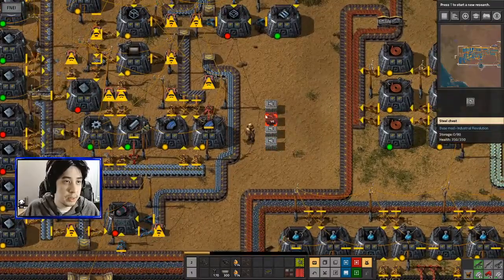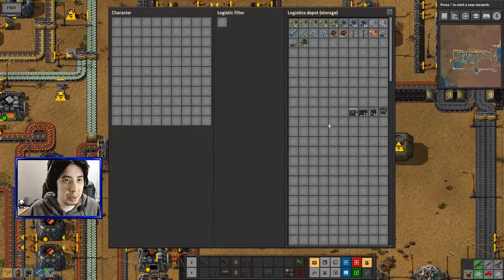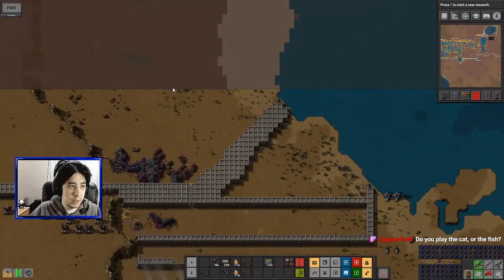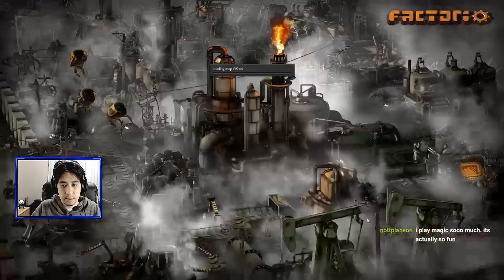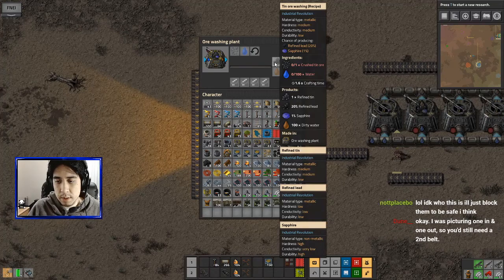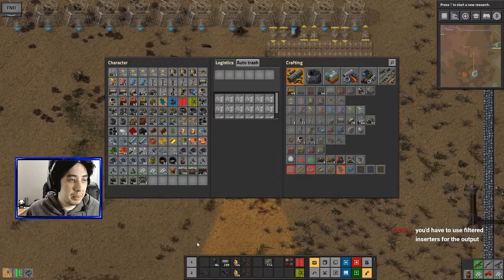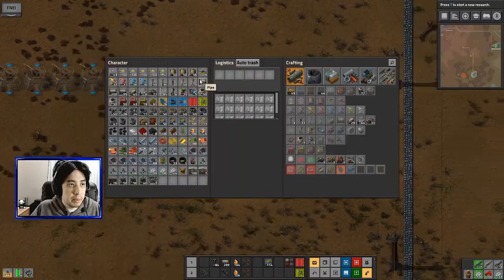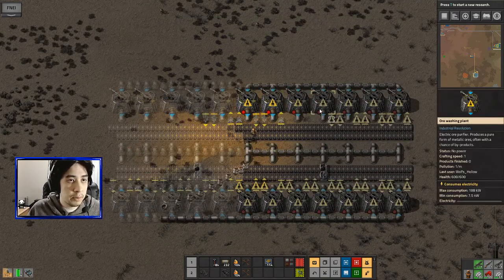Factorio [0.17] | Industrial Revolution Ep. 32 | Setting up the Advanced Car Wash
Mod list:
* Bottleneck (circle on production building that shows status)
* Crafting Speed Research (research to speed up handmaking items)
* Disco Science (cosmetic mod to make labs fancy)
* Even Distribution (QoL mod to easily distribute items)
* FNEI (GUI that lets you look up where and how an item is used in a recipe)
* Industrial Revolution (the main overhaul mod)
* Manual Inventory Sorting (helps sort depots and chests)
* Waterfill (makes a water tile)

We're finally starting our Industrial Revolution (IR) playthrough!  As such, this is going to be our first solo modded run (list below).  IR is a complete overhaul of vanilla that adds 2 more ores to mine, several more metal/alloy plates to make, another tree type, and many many new processes/items.  We're gonna have to start from scratch here to get up to speed and eventually launch our rocket, so let's see what this is all about!

Factorio is a fantastic game developed by Wube Software in which your goal is to build a factory in whatever way you please.  Mine resources, engineer processes to create products, and work your way towards building that rocket to get science or escape the alien world!

These videos come from when I played live on my twitch channel. Feel free to come by, I stream everyday at 12 AM CST (midnight).